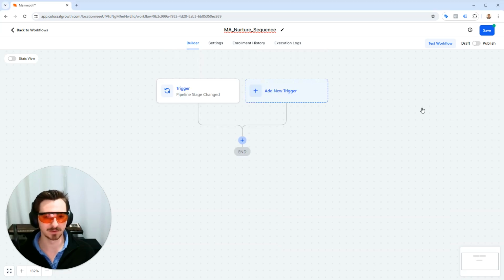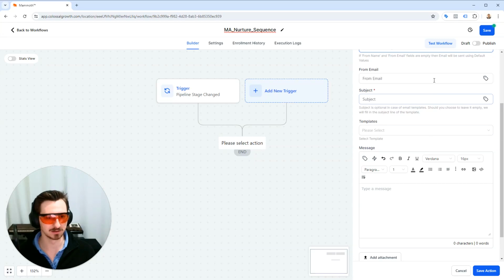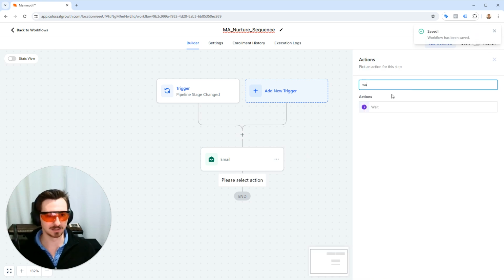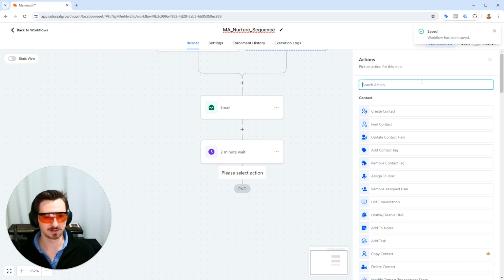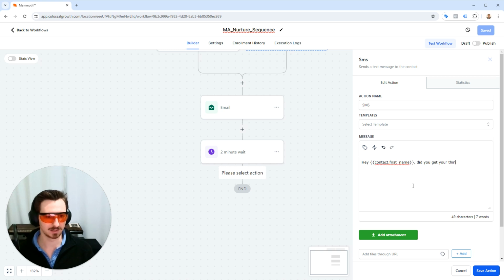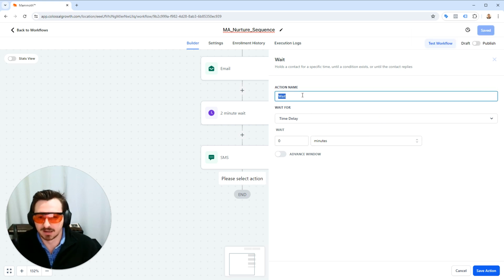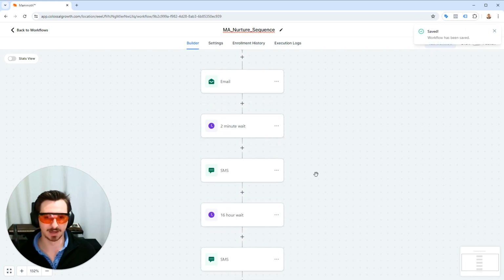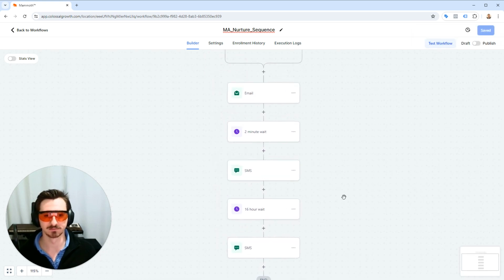Slash Labour Costs- Turn Leads into More Cash